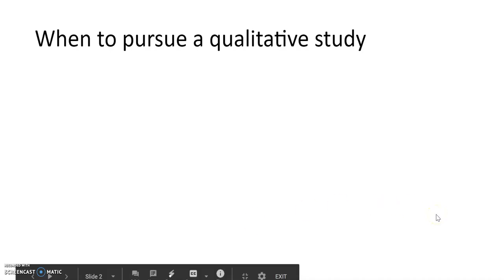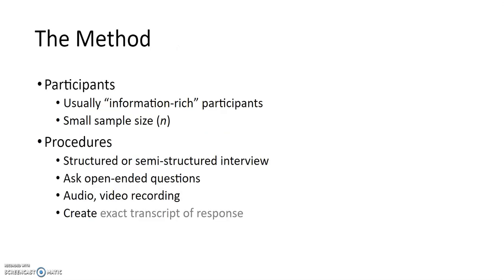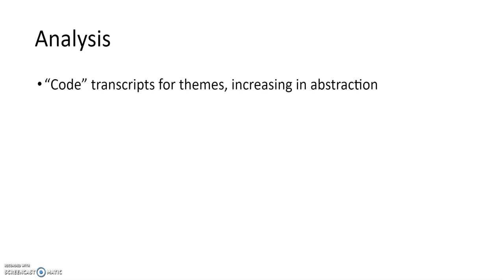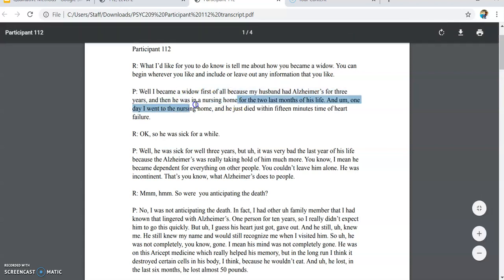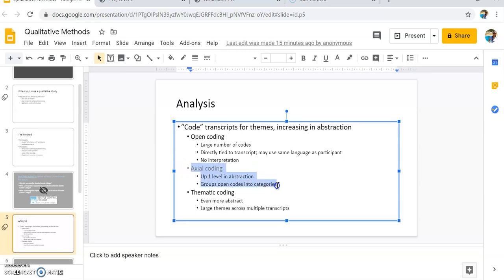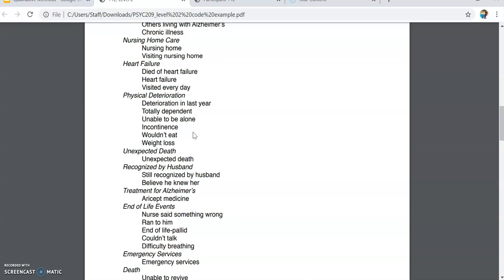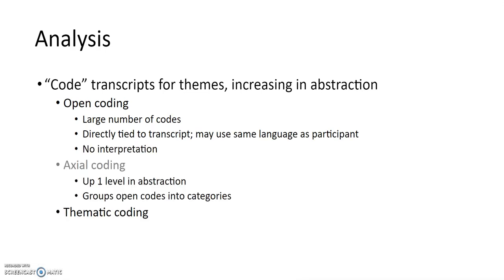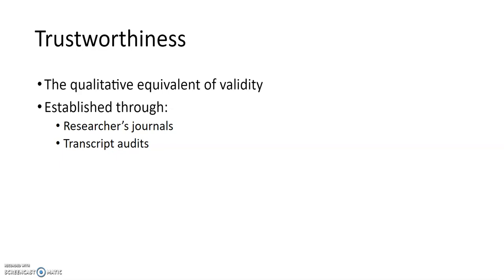Qualitative Methods lecture for PSYC 209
Lecture by Dr. Krystle Balhan of Seattle Central College about qualitative research methods. Created for PSYC 209 Fundamentals of Psychological Research